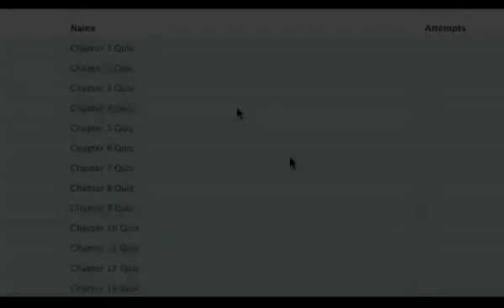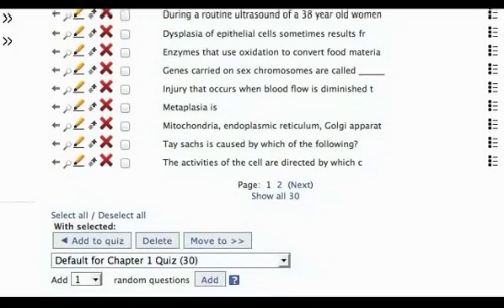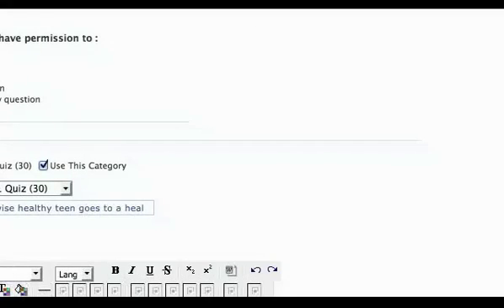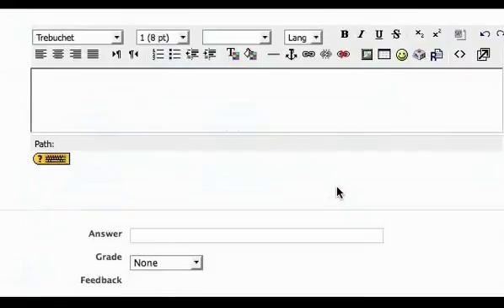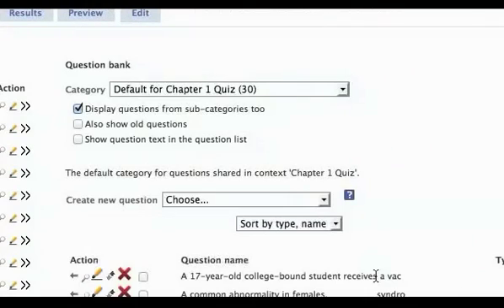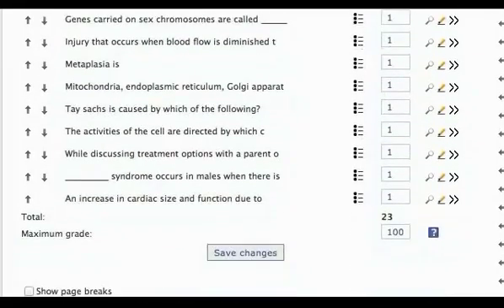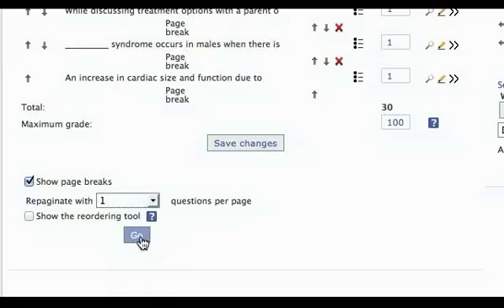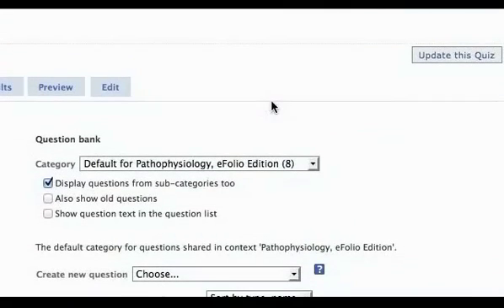Navigate Instructor Training: Editing a Quiz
This video demonstrates how instructors can edit a quiz within Navigate from Jones & Bartlett Learning.